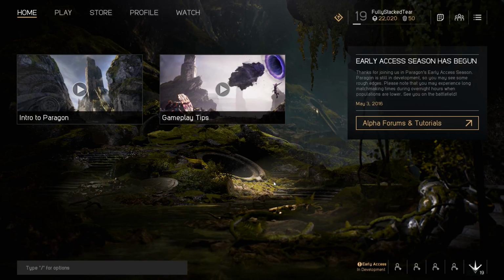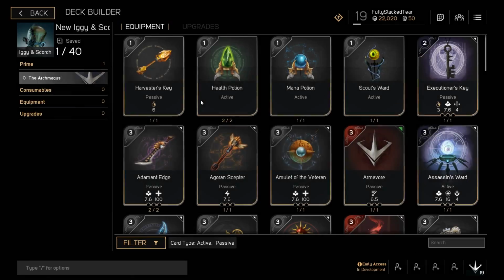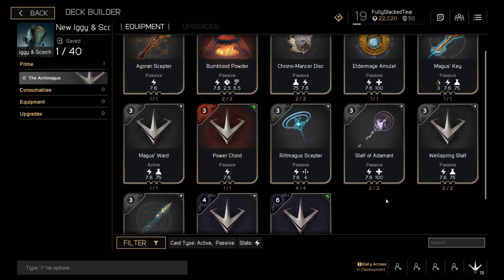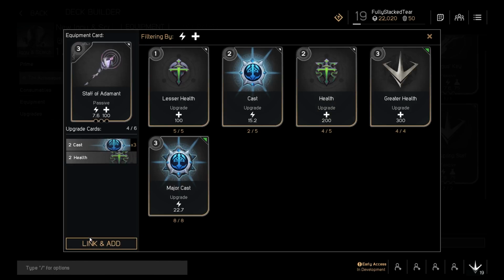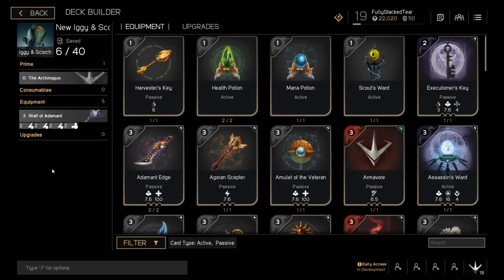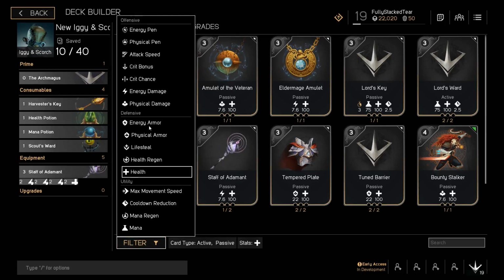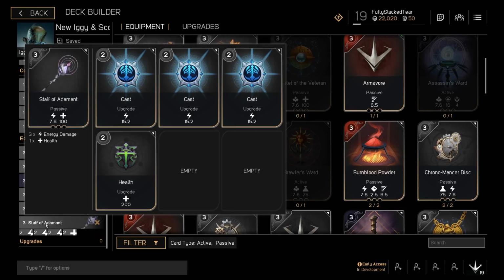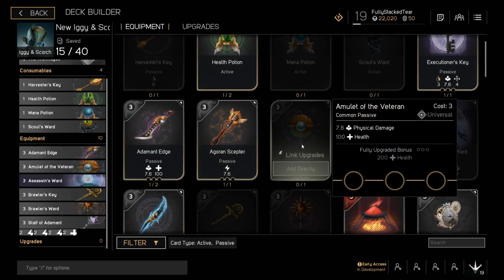How to Play Paragon - Cards And Decks [Tutorial Series #04]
Hey guys! Another look at cards and decks, covering some of what we covered last time but I put more depth and explanations in as well as other aspects and areas of the deck builder, really appreciate all the feedback and good comments :) Hope this helps!